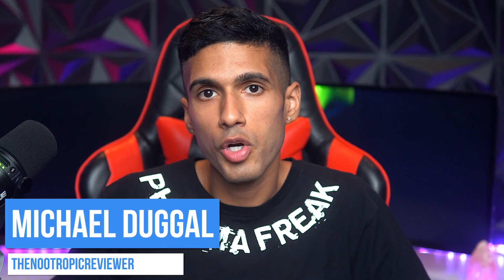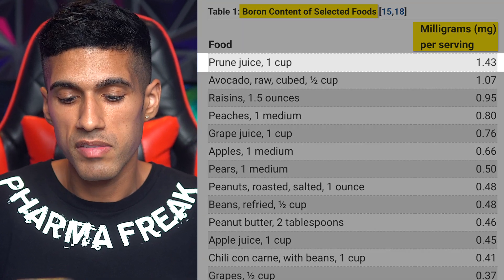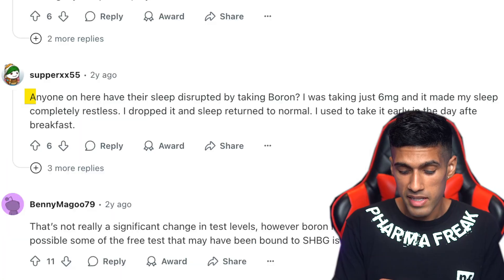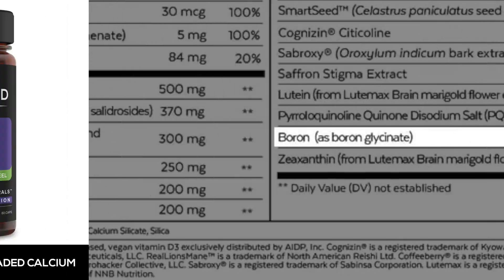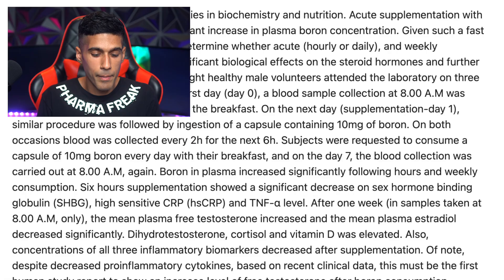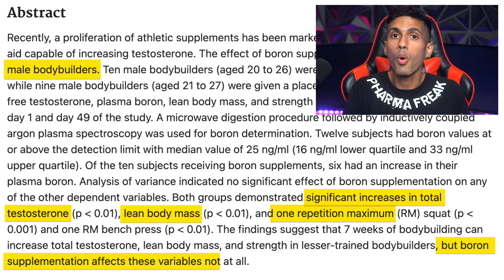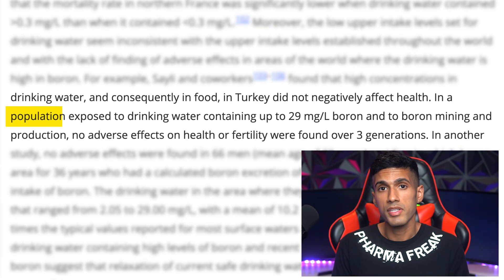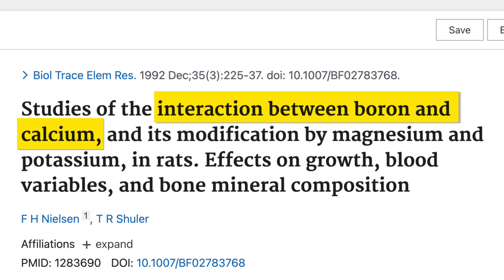Boron Side Effects Nobody Mentioned To Me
Boron, also known as the 'miracle mineral' has become popular for it's benefits with testosterone, cognition, inflammation, and anti-aging; but what about the side effects? Boron is found in water, soil, and common foods; so why is supplementation even considered? Let's review the research as well as the experiences that users have had from supplementing with Boron. You will learn about the benefits, side effects, dosage protocol, and more about this nutritional supplement.